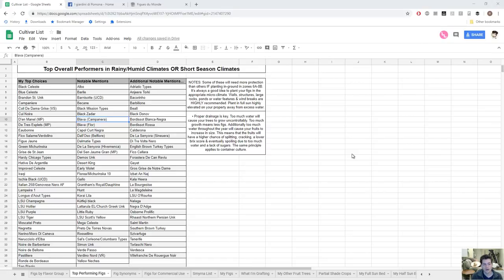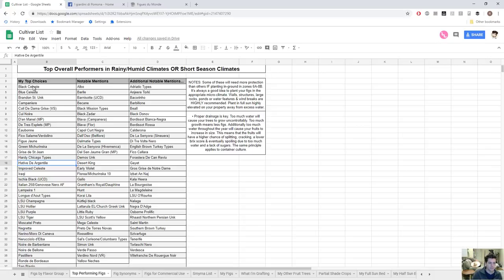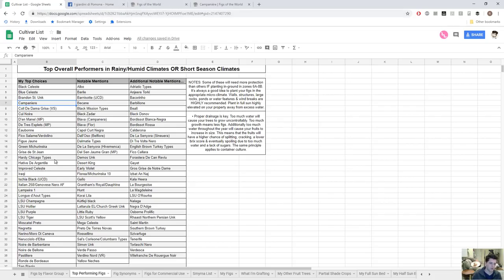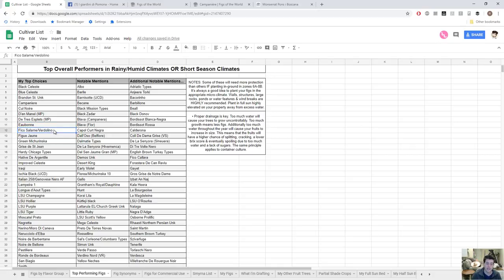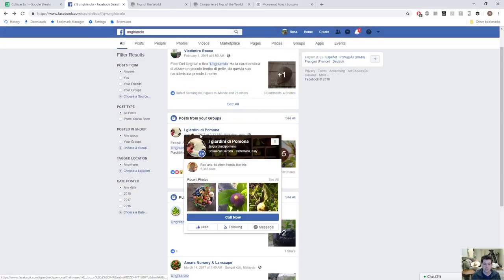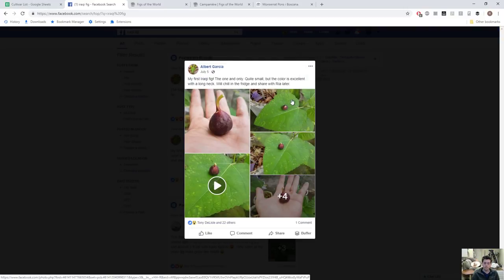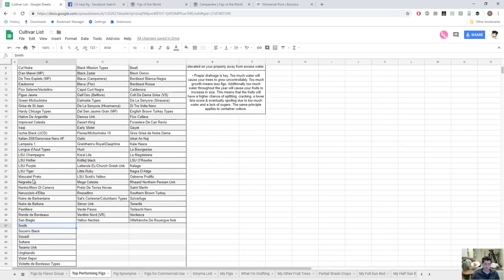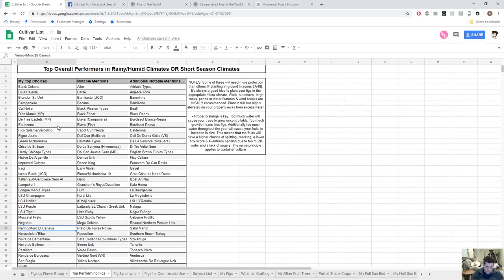Fig Varieties for Short Season/Humid Climates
See below for my spreadsheet link.

Instagram.com/rossraddi
Twitter.com/rossraddi